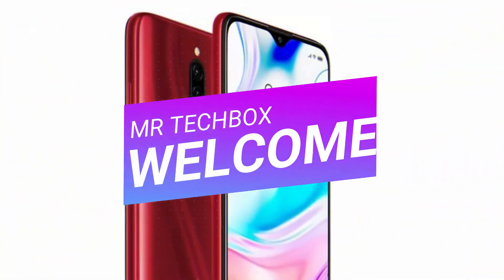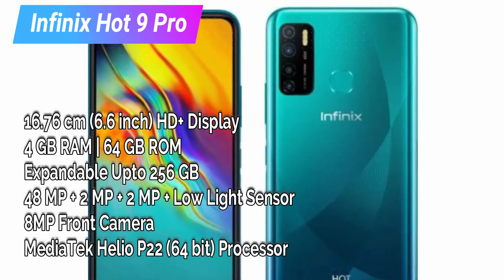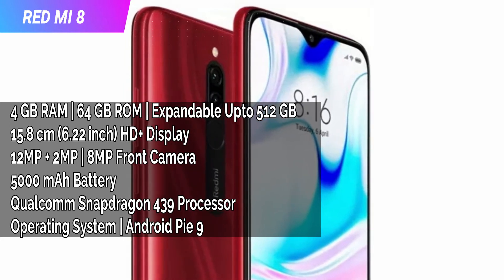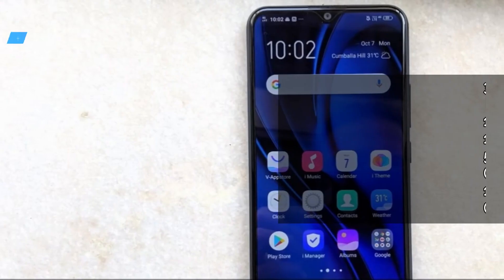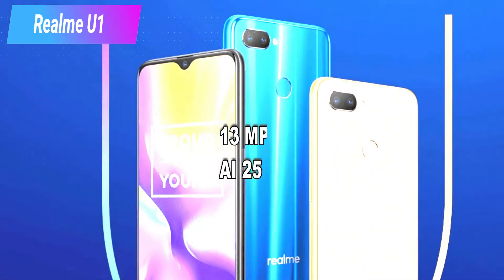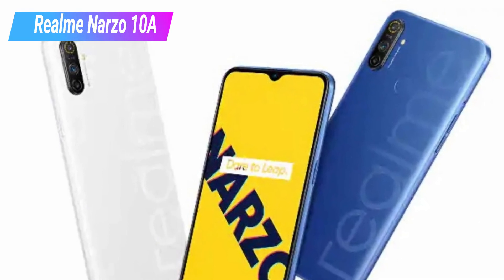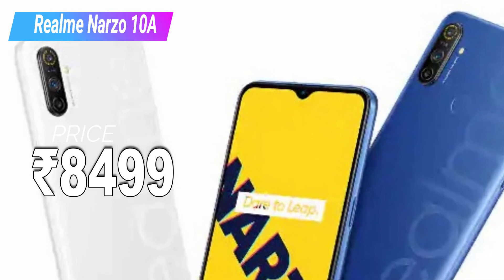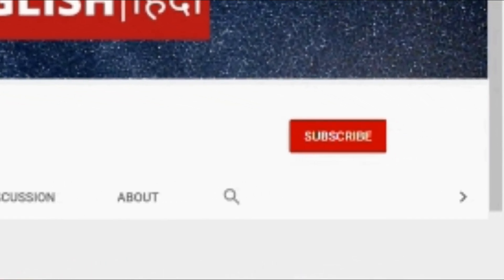Best Budget Mobile Under 10000 ⚡⚡⚡ JUN 2020